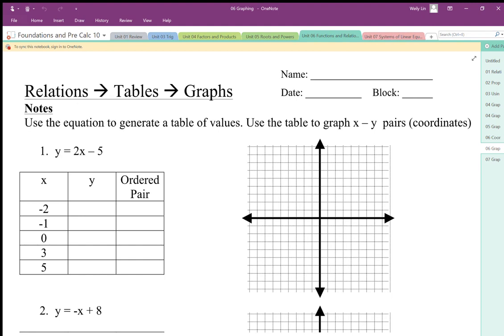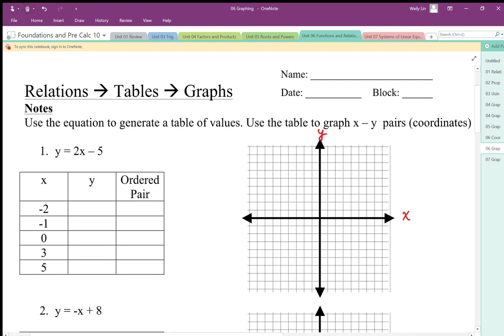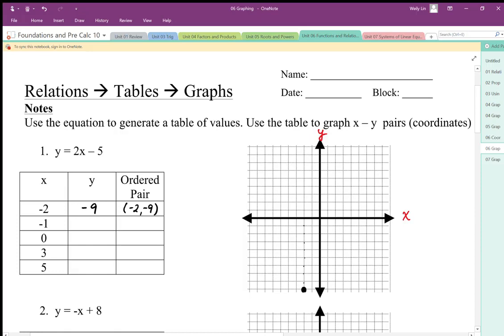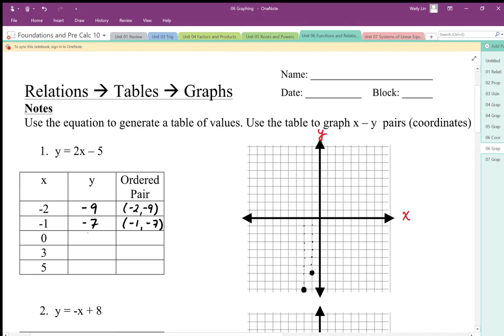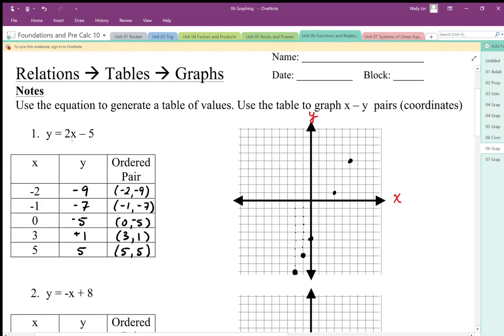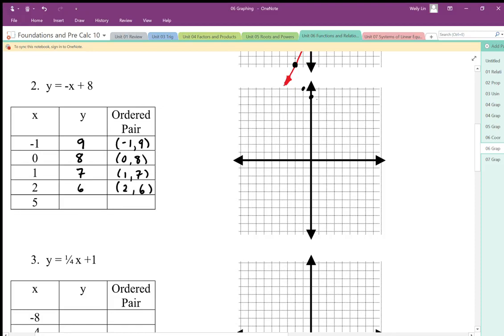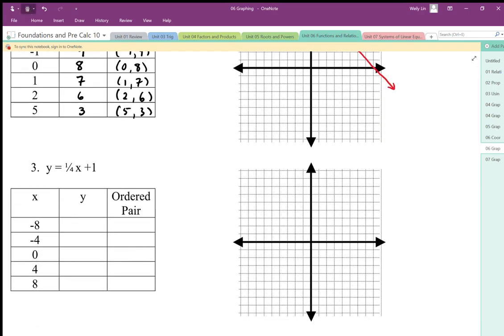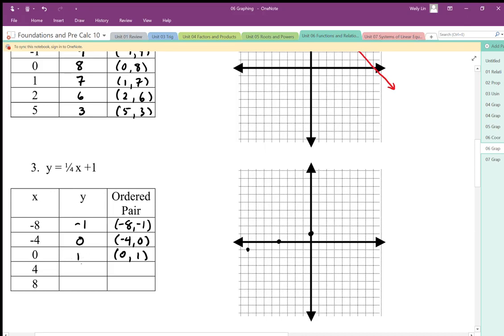06 Graphing Practice Part2